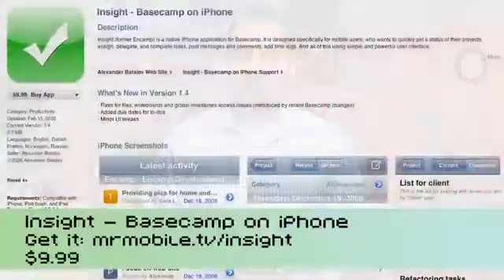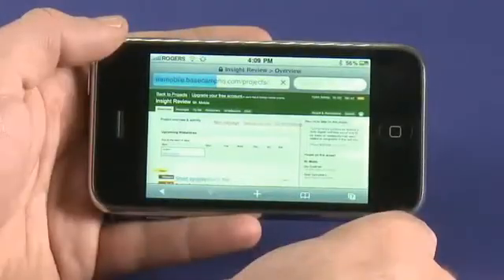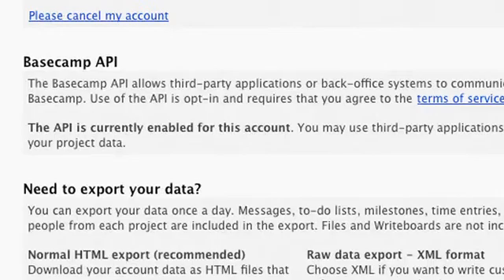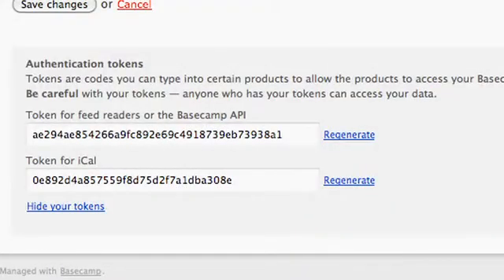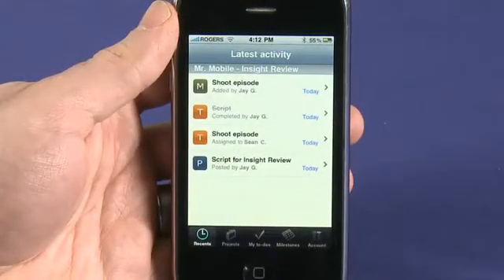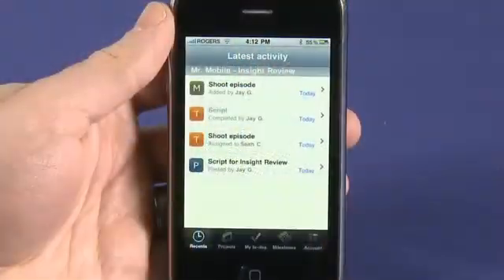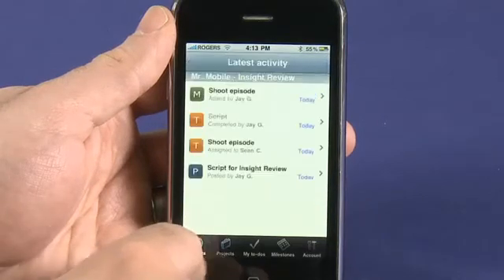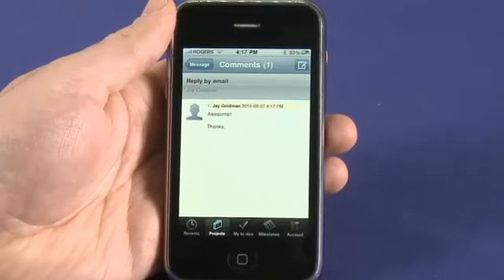Insight Basecamp on the iPhone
Basecamp is a great way to keep your projects in order. It's like a virtual project manager that keeps the team on track with milestones, to-do lists, chats and whiteboards. Jay Goldman takes a look at this app @ butterscotch.com